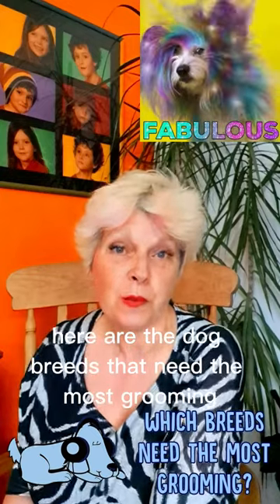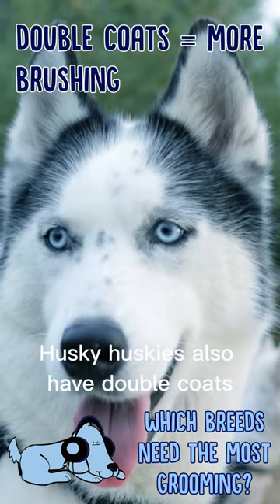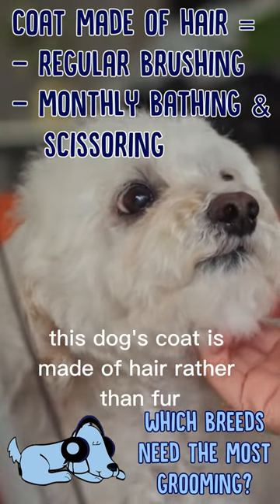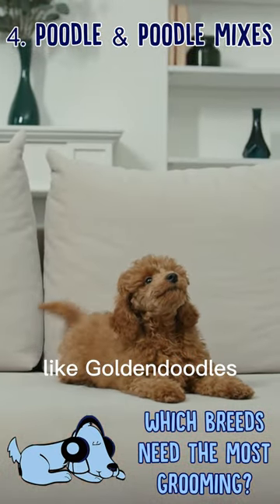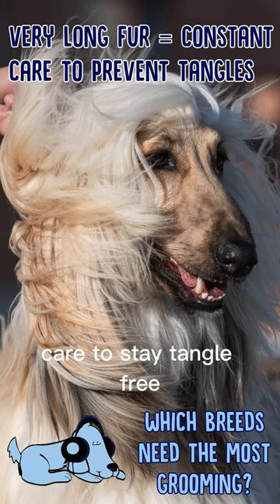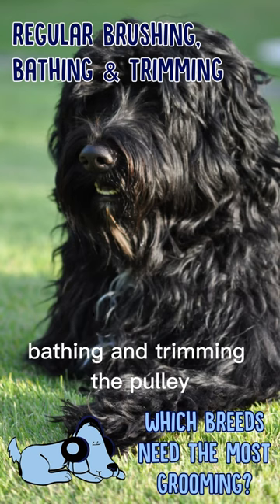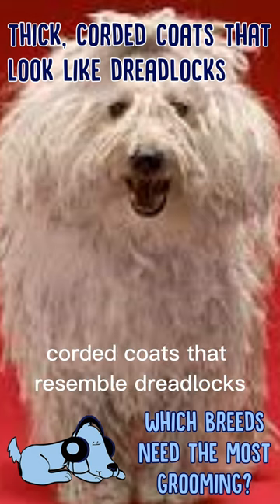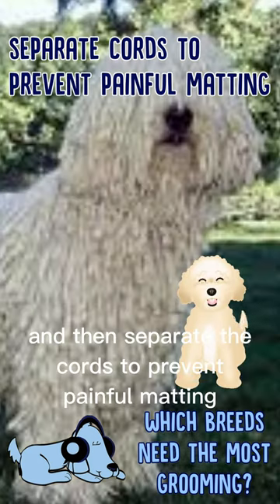Which Breeds Need the Most Grooming?